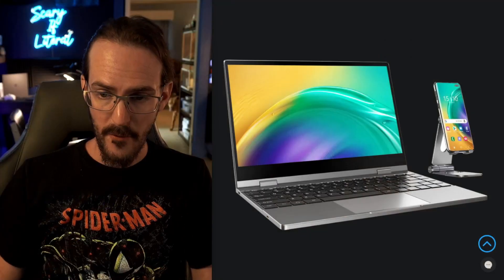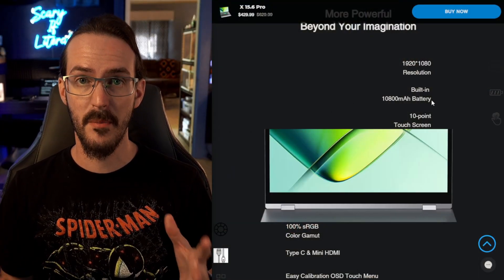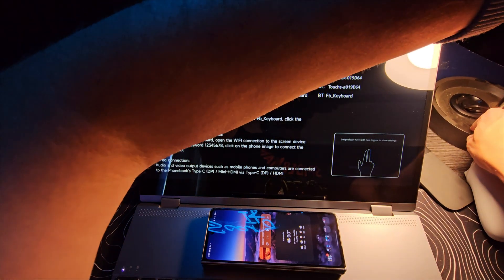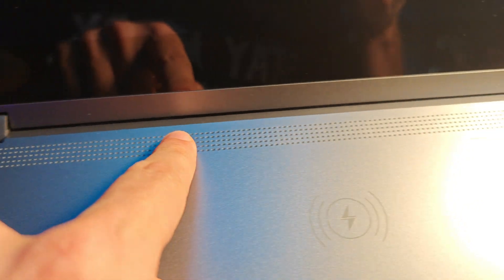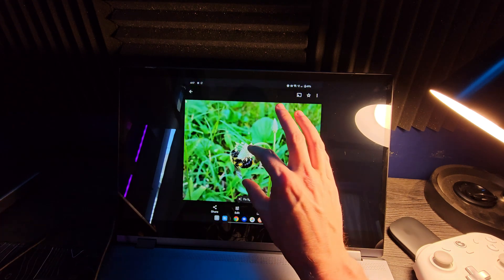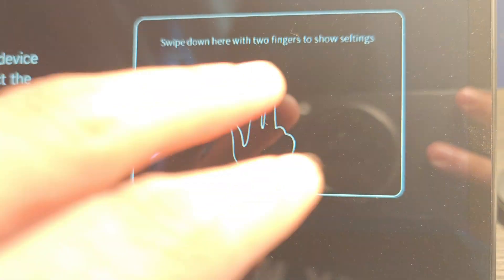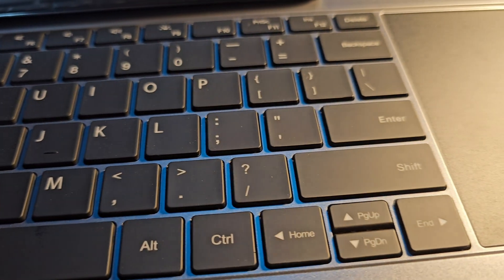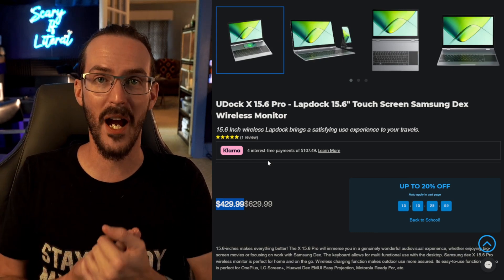The Perfect Samsung Dex Companion? Almost.. UDock X 15.6 Pro Lapdock Review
ShaneCraig40 for $40 off orders over $200
ShaneCraig50 for $50 off orders over $300
ShaneCraig60 for $60 off orders over $400
ShaneCraig80 for $80 off orders over $500
ShaneCraig100 for $100 off orders over $600

Intro 0:00
Hardware 1:50
Wireless Charging 4:25
Wireless Connection 5:03
Speaker Test 7:14
Screen Specs 8:08
Using With Other Phones 9:29
Wired Dex 10:48
Steam Deck 11:20
No Rotation? 12:36
Charging 13:11
Final Thoughts 13:57
Keyboard and Trackpad 14:44
Screen 15:59
Nintendo Switch 16:17
Who is This For? 17:05